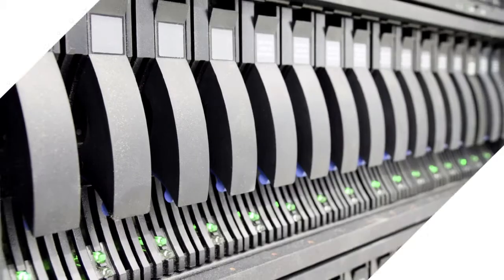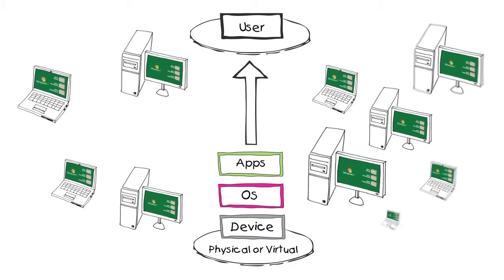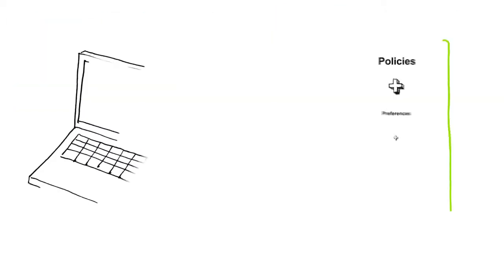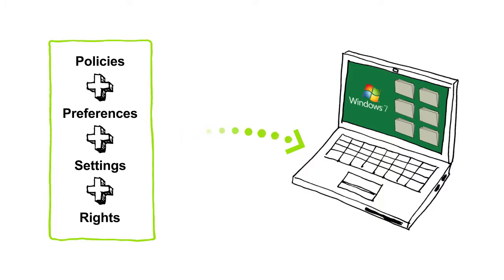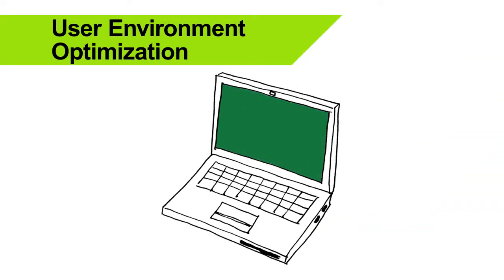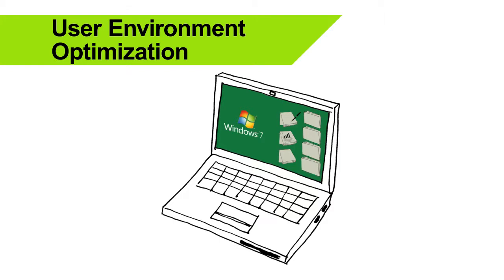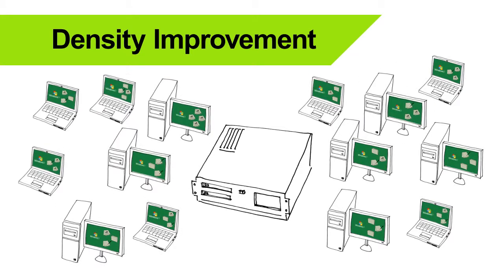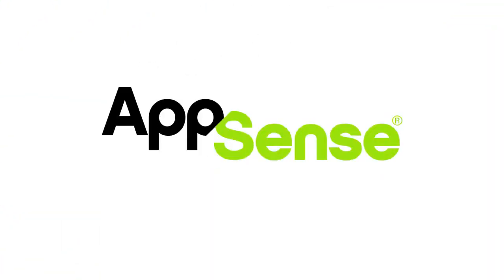Desktop Virtualization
AppSense.com -  Deliver and seamless, personalized experience across both persistent and non-persistent virtual desktops, regardless of OS.
Precise user control - AppSense applies context-aware personalization and policy on-demand, ensuring consistent policy enforcement regardless of where each virtual desktop originates. Manage all desktop configuration and user policy from one location.Seamless integration across all desktopsSeamlessly integrate virtual desktops alongside physical PCs and remote desktop session hosts, enabling IT to place users on the best desktop for their deployment scenario.Single image user managementStandardize on a minimum set of desktop images and application libraries by using on-demand personalization, including App-V delivered applications.Benefits
Enables up to 40 percent improved efficiency across server and storage resources.
Accelerated user on-boarding & migration from physical to virtual desktops.
Reduced user complexity across large desktop virtualization deployments.
Dramatically improves user acceptance and satisfaction.